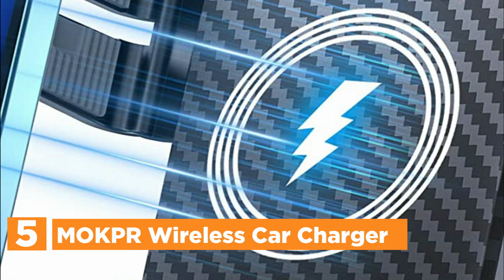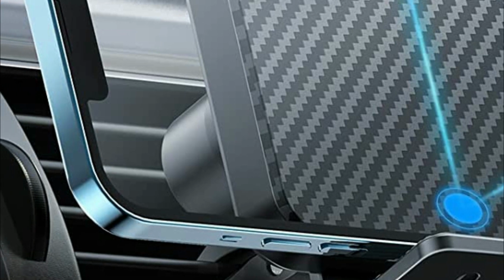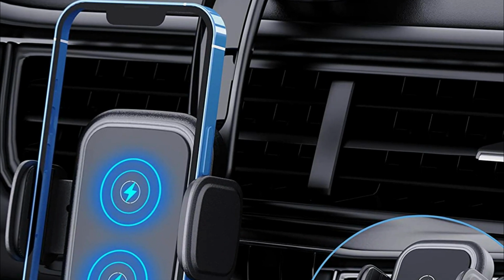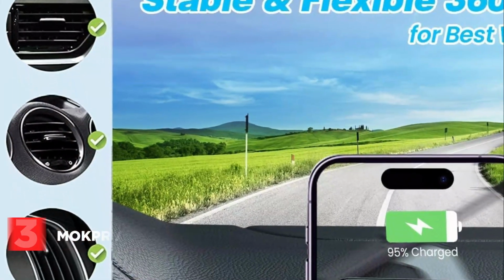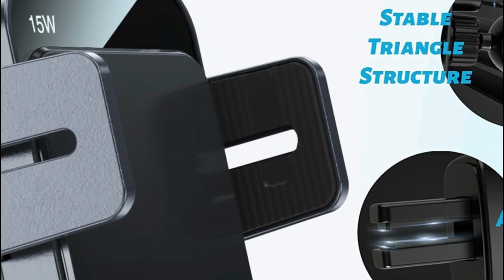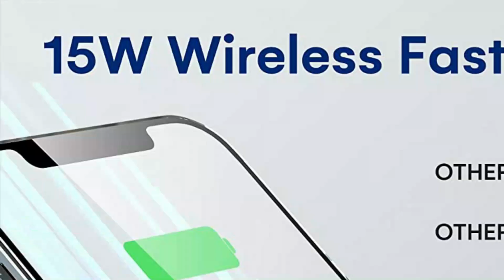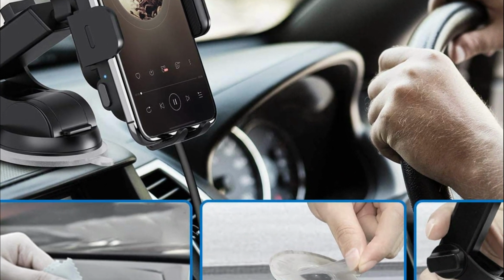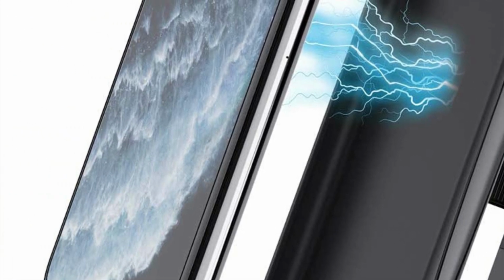Best Wireless Car Charger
5. MOKPR Wireless Car Charger

4. Tenpoform Wireless Car Charger

3. MOKPR Auto-Clamping Car Mount Wireless Car Charger

2. ZeeHoo Wireless Car Charger

1. CHGeek Wireless Car Charger

"All claims, guarantees and product specifications are provided by the manufacturer or vendor. Auto Pick cannot be held responsible for these claims, guarantees or specifications"